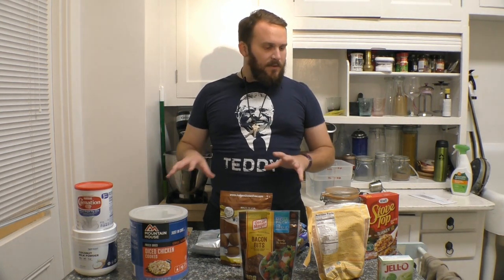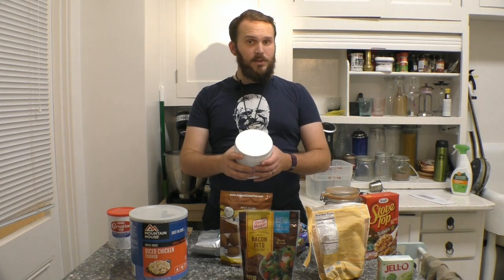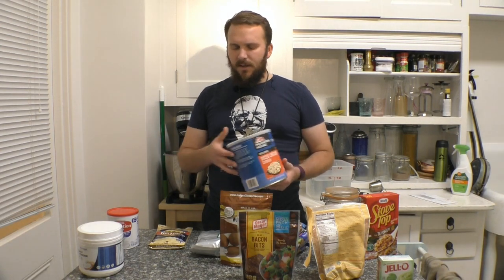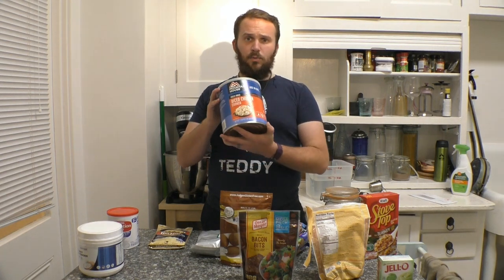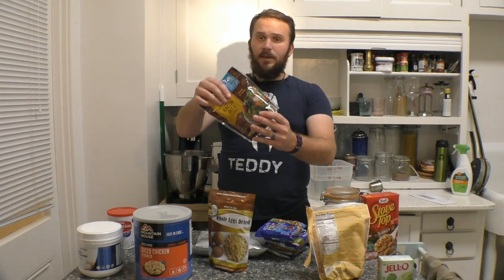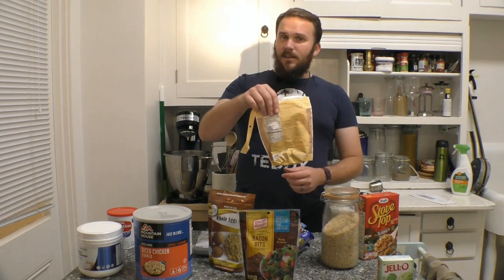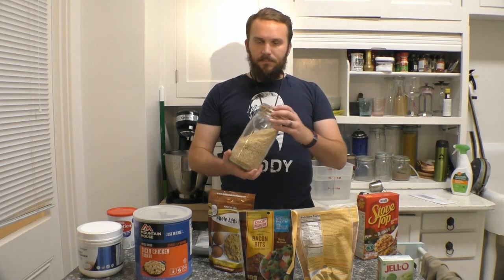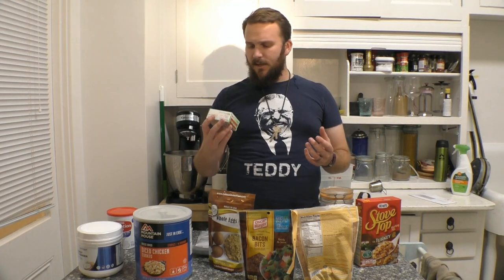Essential Ingredients for DIY Backpacking Meals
Just a run through of my essential pantry ingredients that I keep around for DIY backpacking meals

Backpacking. Backpacking Meals. Backpacking Recipes. Backpacking Food. Backpacking Ingredients. DIY Backpacking. Trekking Meals. Easy Backpacking Food. Backpack Meals. Best Backpacking Meals.